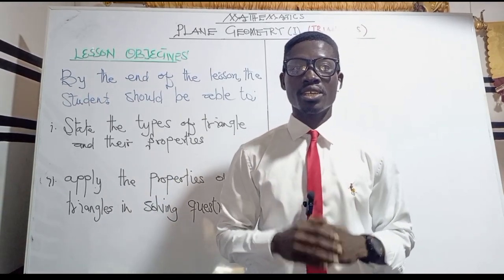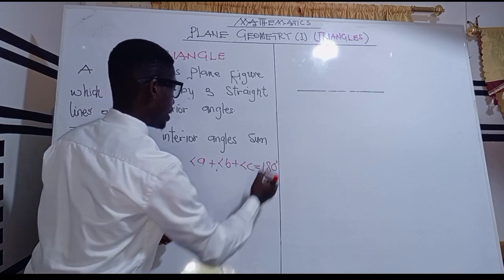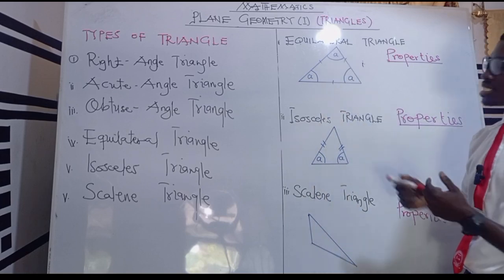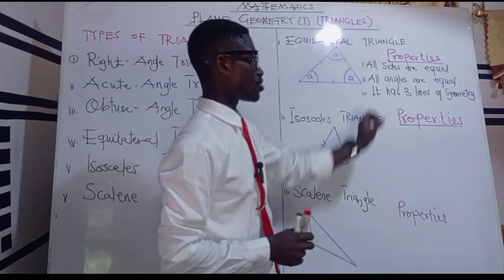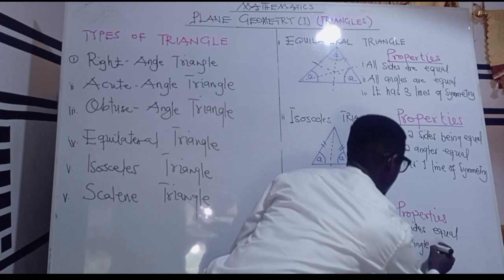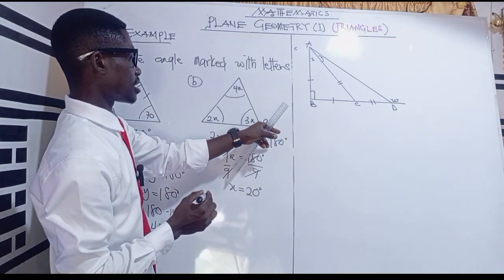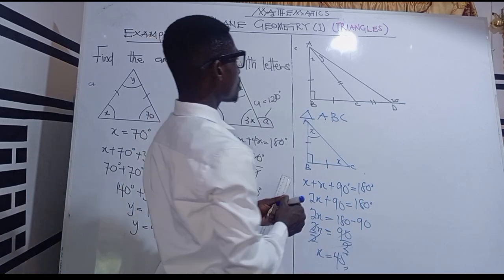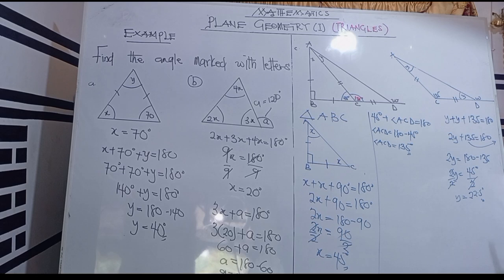TRIANGLES (Types of triangles and their properties)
In this section we shall be talking about triangles
Types of triangles, properties of triangles and solved examples on triangles. A tutorial set questions have been added to aid students understanding and engage them.